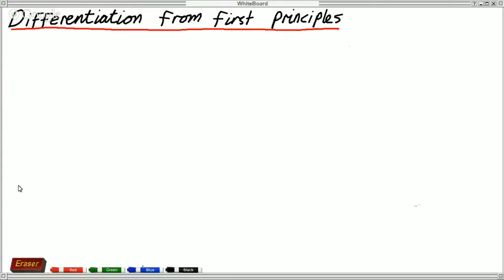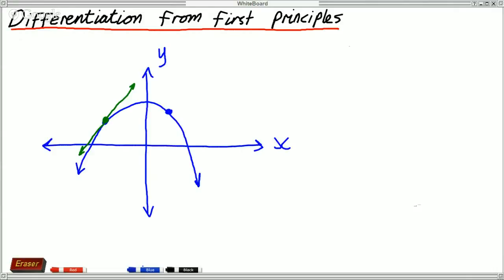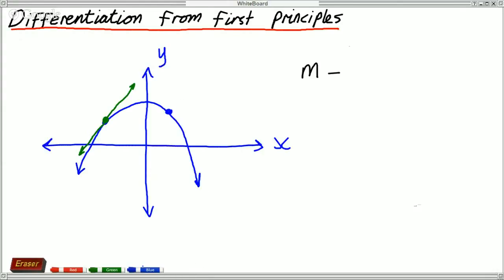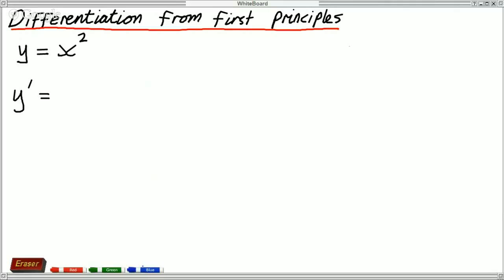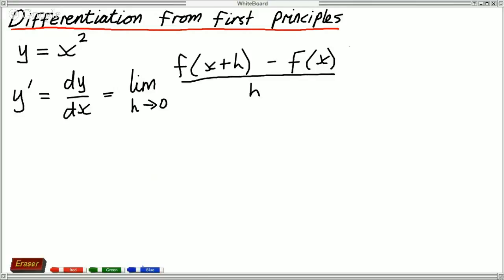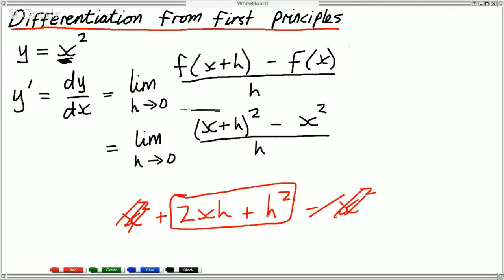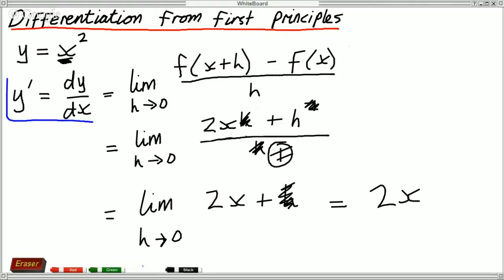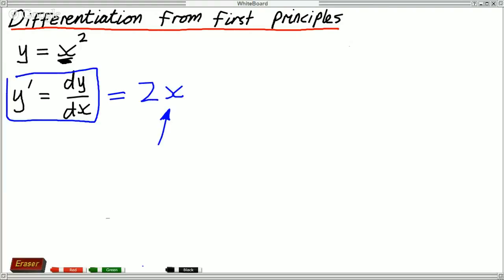Differentiation from first principles